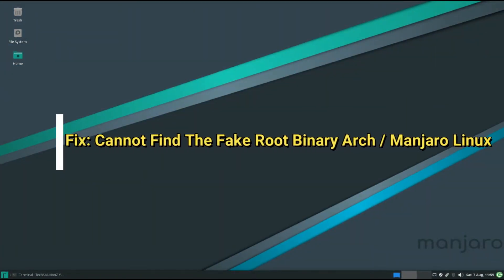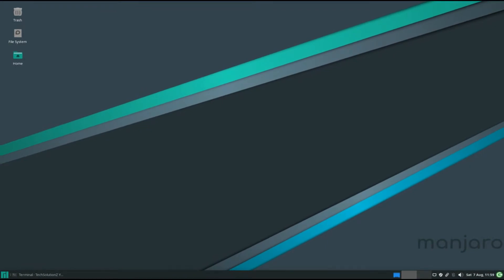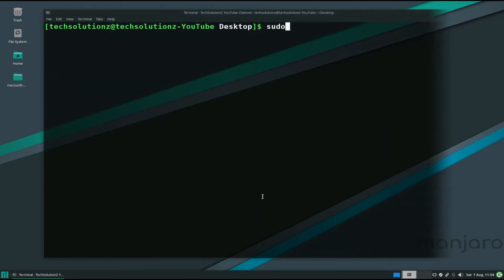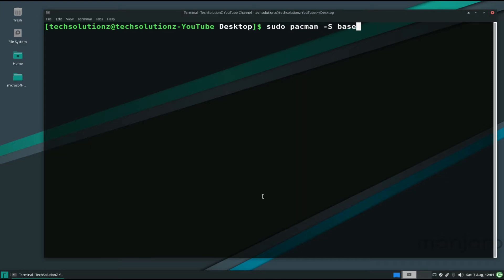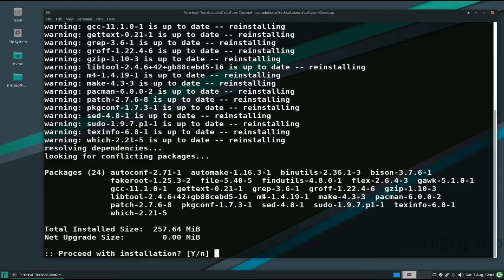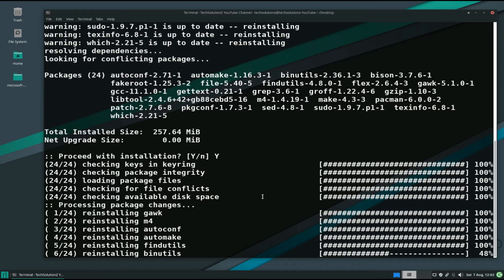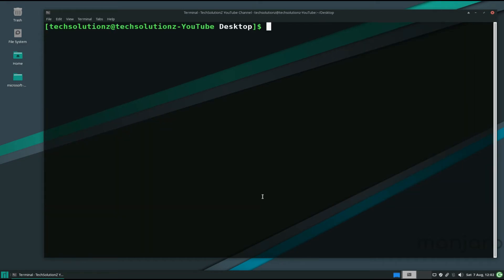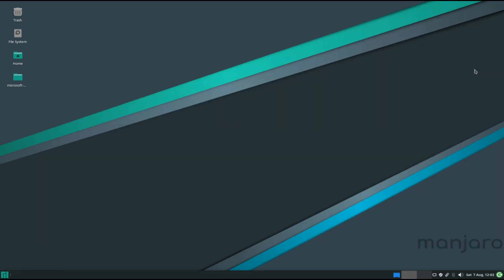How to fix cannot find the fake root binary on Arch Linux | Fix Fake Root Binary Error on Arch Linux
How to Fix cannot find the fake root binary on Arch Linux | Fix Fake Root Binary Error on Arch Linux | Fix Fake Root Binary Error Manjaro | base-devel package | Cannot find the fake root binary | Cannot find the strip binary required for object file stripping.

The "cannot find the fake root binary" error will occur when you don't have the package group "base-devel" installed. The video will guide you on how you can fix this by installing the package.

Base-devel Installs :  autoconf,automake, fakeroot, findutils, gawk